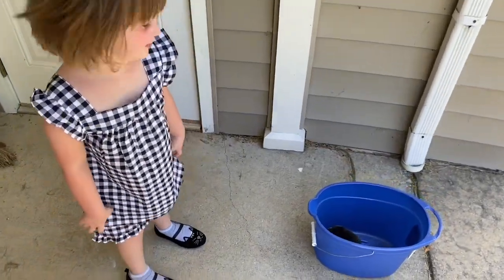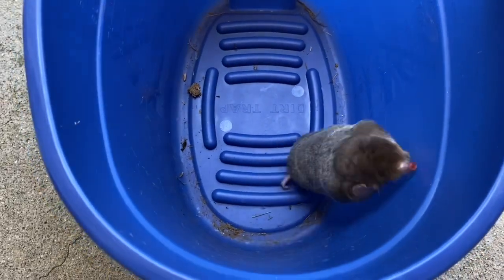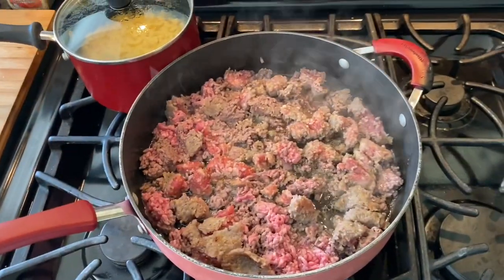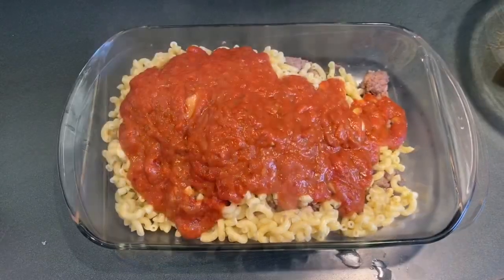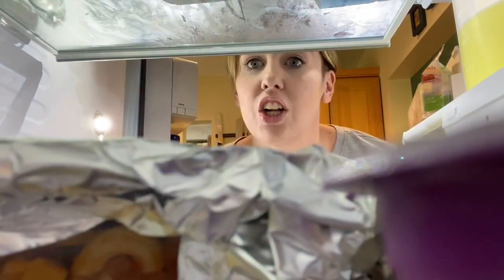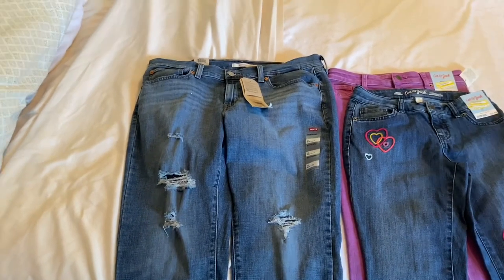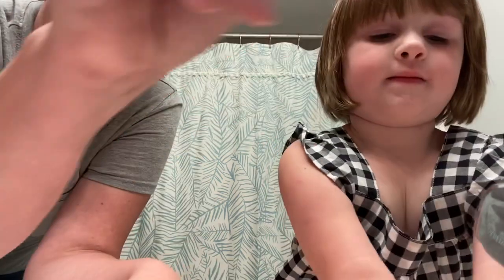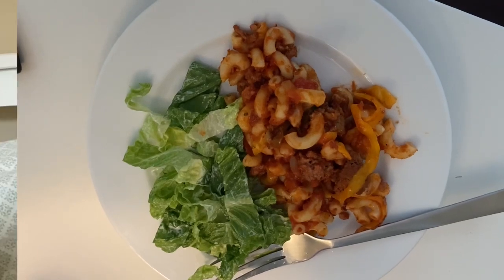We caught a mole!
We caught a mole in our front yard and then had a super fun afternoon! It’s been cooler the last couple days here in Kentucky so my mood has been way 👆🏻!